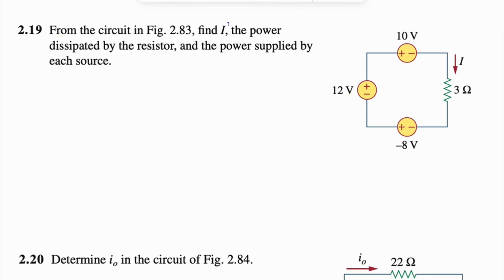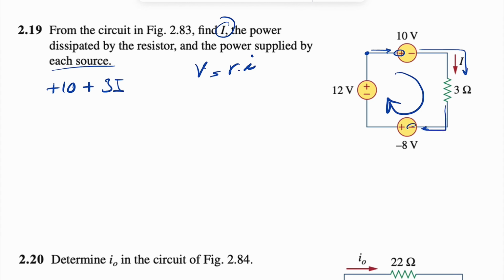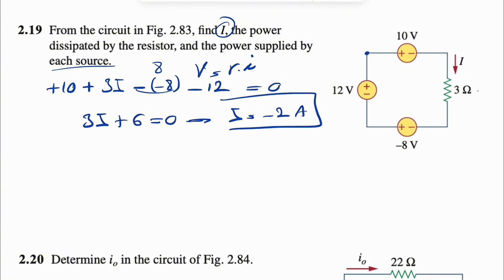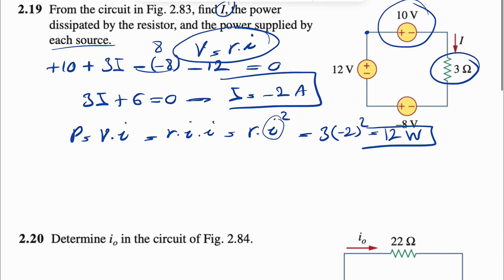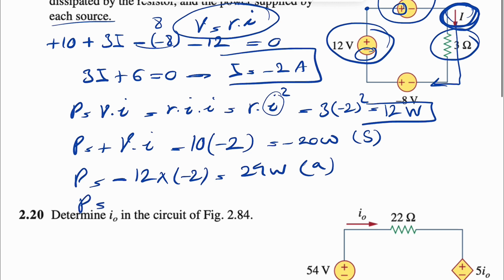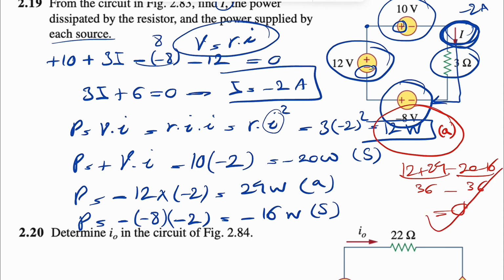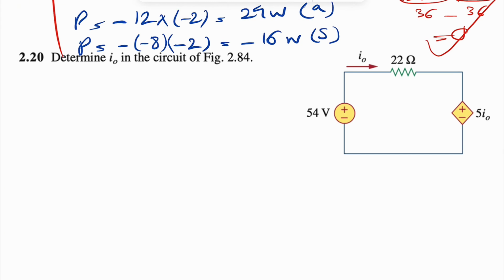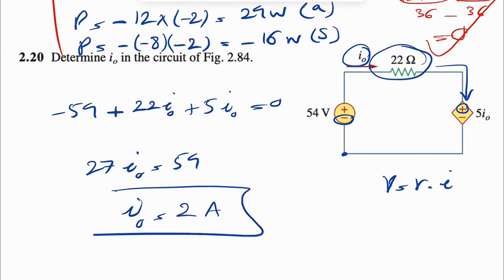Problem 2.19 & 2.20 | From the circuit in Fig. 2.83, find I, the power dissipated by the resistor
📘 Textbook used in this video

2.19 From the circuit in Fig. 2.83, find I, the power dissipated by the resistor, and the power supplied by each source.

2.20 Determine i in the circuit of Fig. 2.84.